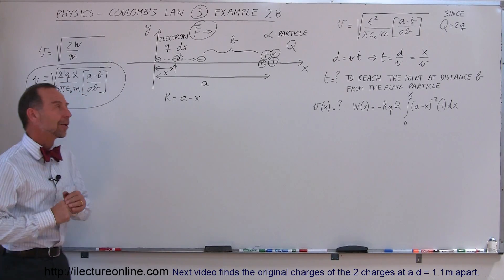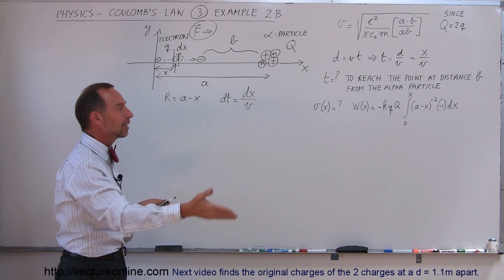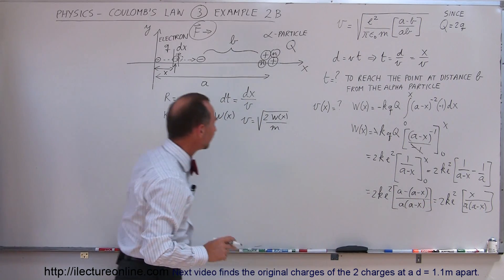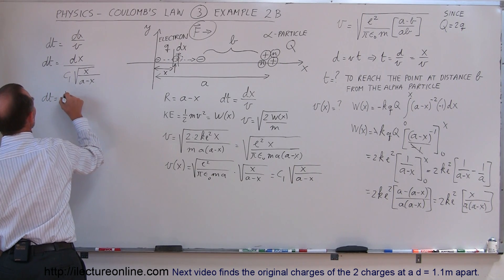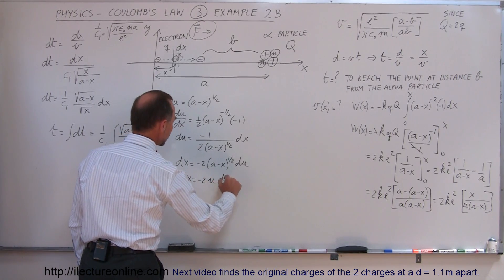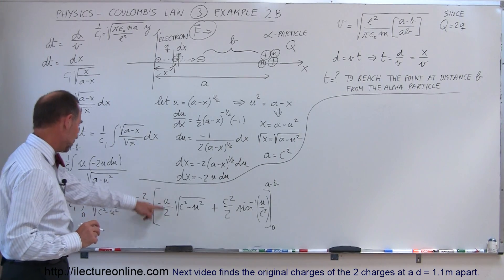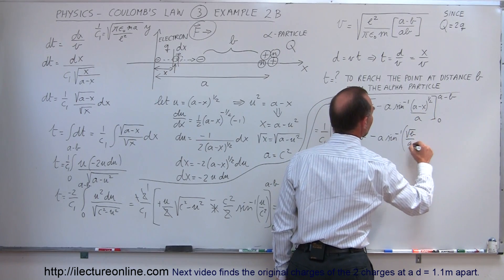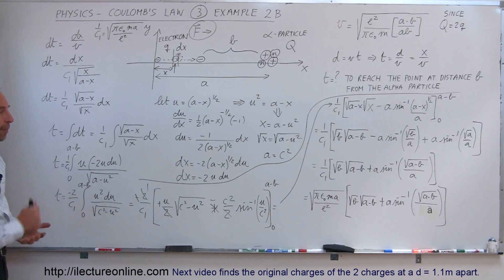Physics 35 Coulomb's Law (6 of 8) Example 2B (Challenging Problems)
In this video I will find time=? and velocity=? to reach a point a distance "b" from the alpha-particle.

Next video in this series can be seen atL